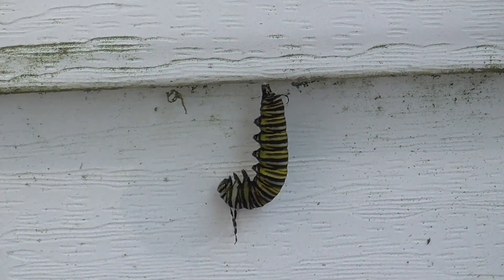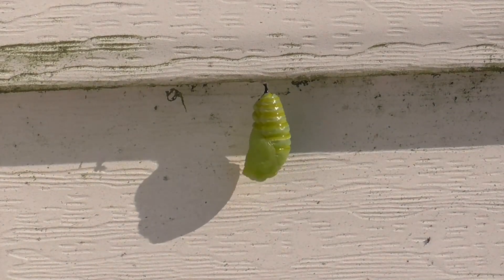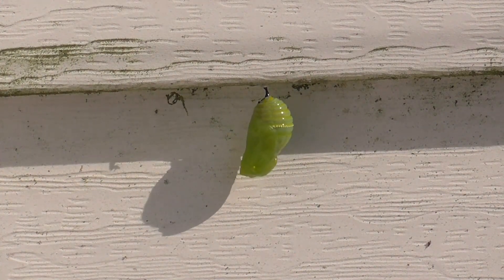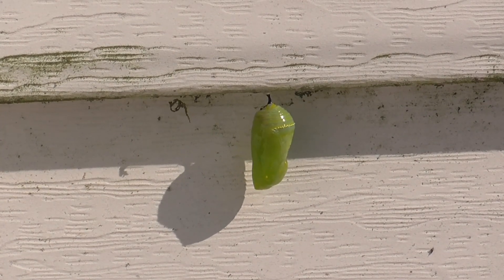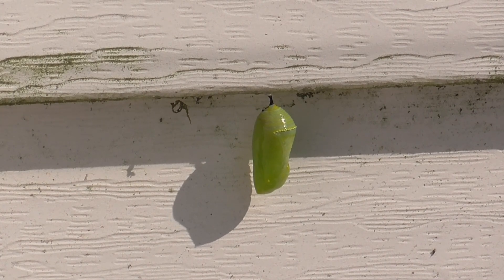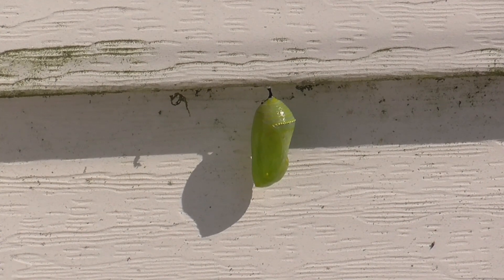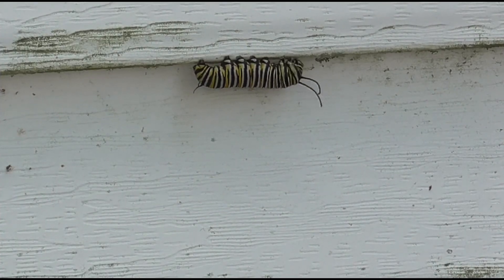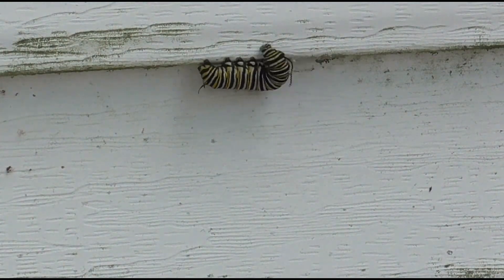Monarch Larva to Chrysalis in 1 min, 46 seconds. Plus Making Silk Button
Slower Metamorphosis starts at 51seconds